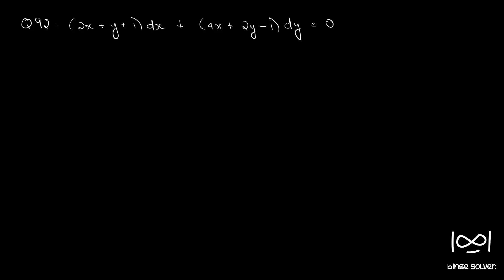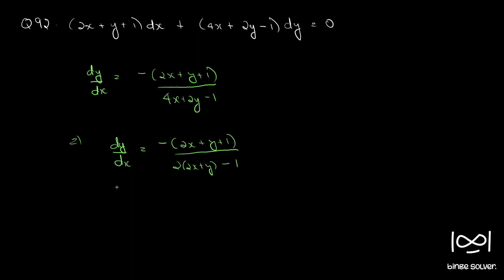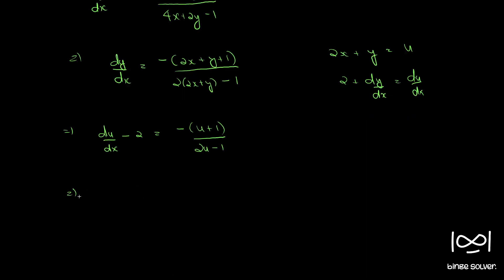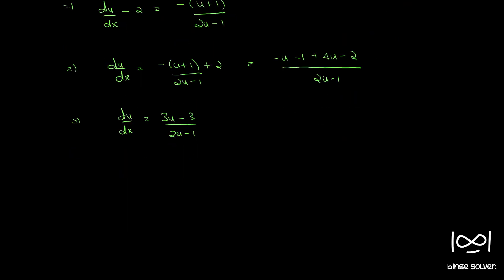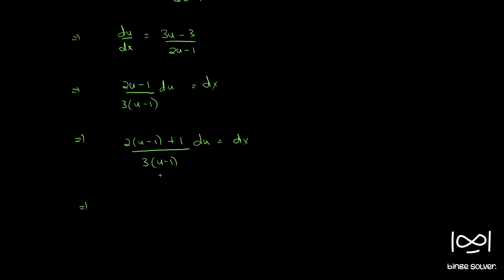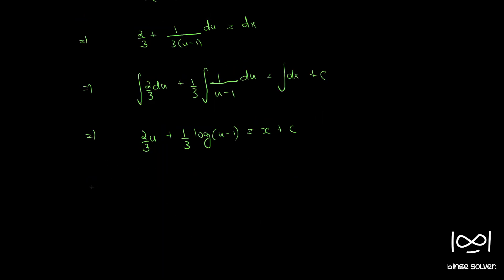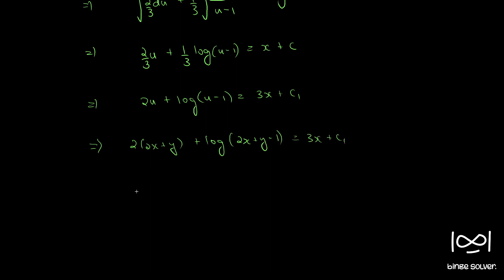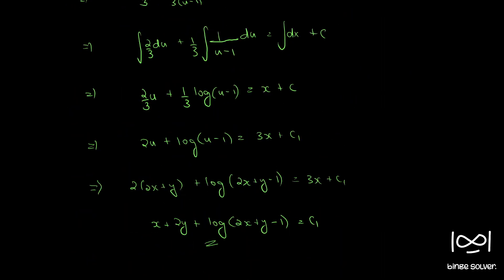Q92 (2x+y+1)dx + (4x+2y-1)dy = 0